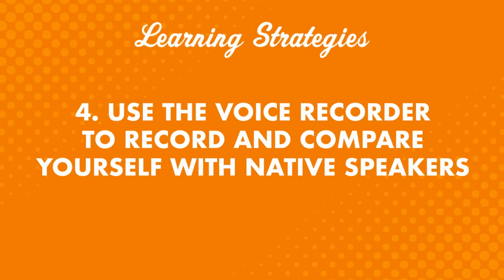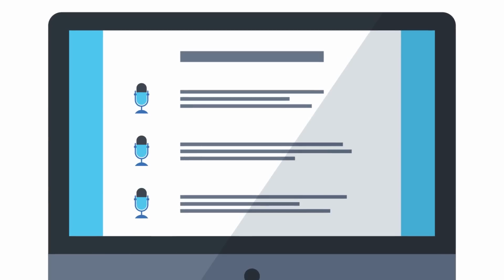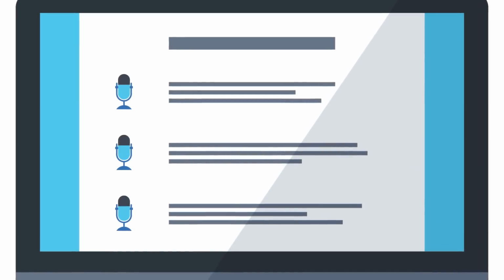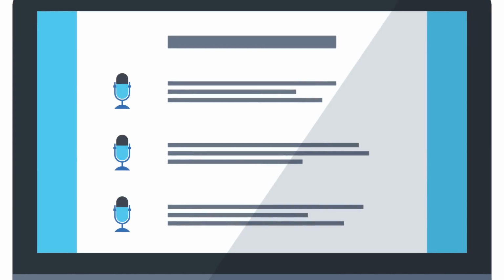How to speak English with confidence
← If you’re studying English, chances are you’re looking to become fluent and conversational as fast as possible, right? Well then, look no further! Here is your fast track to fluency!

Discover how to speak English with confidence. These tips for beginners will help you start speaking English in minutes.

Yes, even beginners can quickly learn conversational English well enough to carry on real conversations with native speakers. Of course, beginners won’t be able to carry a conversation the same way they could in their native language. But, thanks to these learning tips and advice you will soon be able to speak and interact with real native speakers!